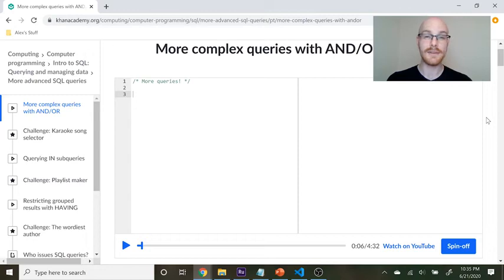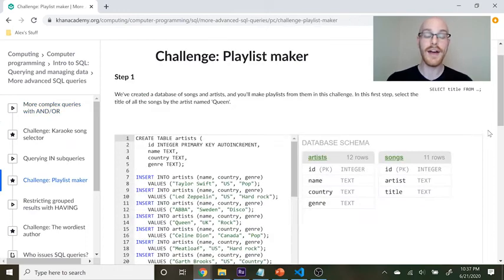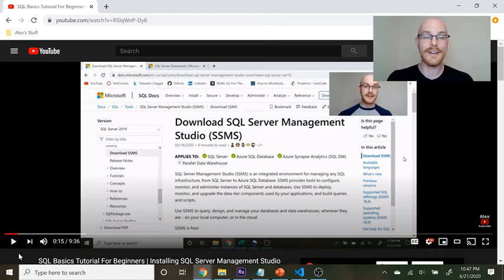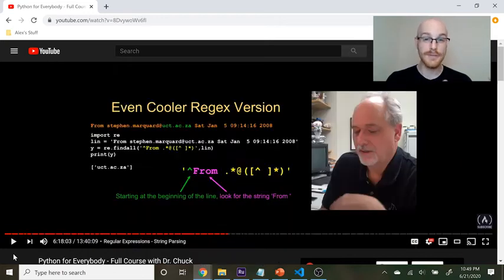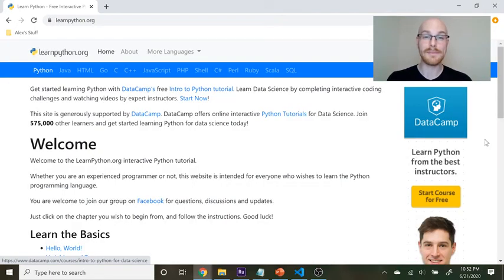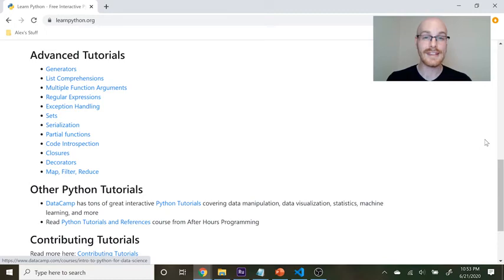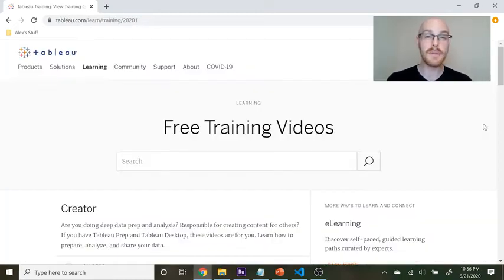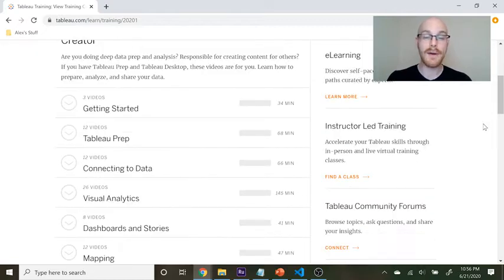Best Free Online Courses for Data Analysts (Road Map)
this is the best video i found to be a good Data analyst and found a job Fast